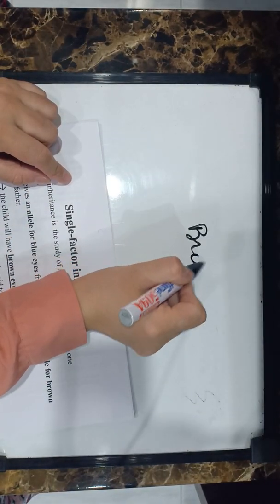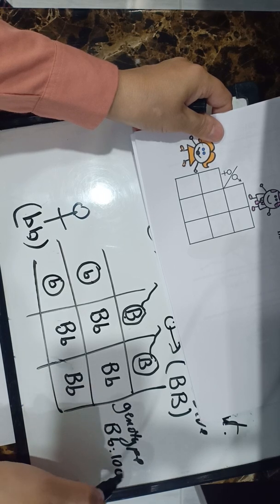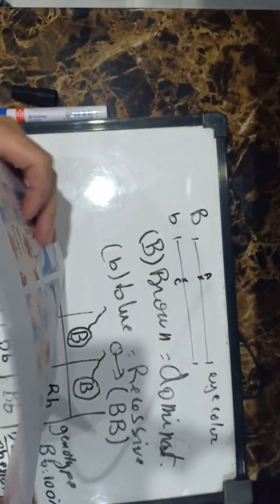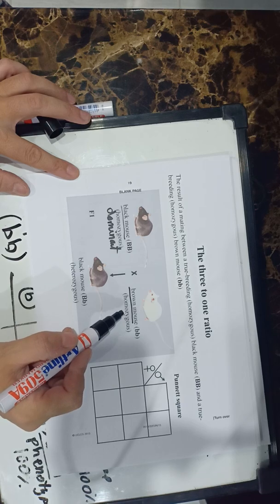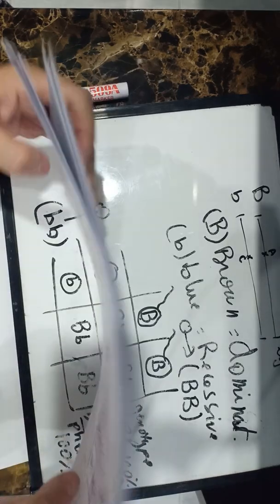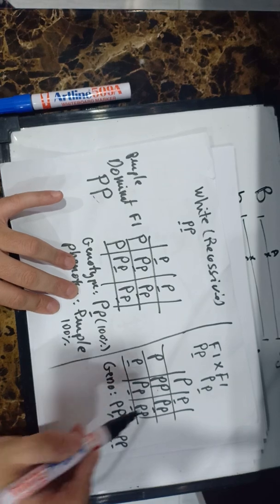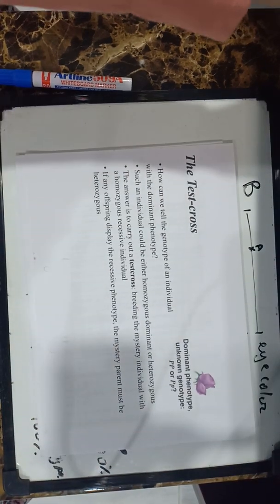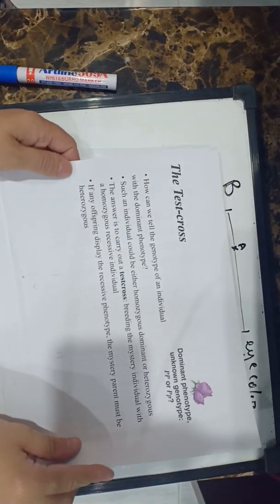G11M lesson 1 Chap 17 video